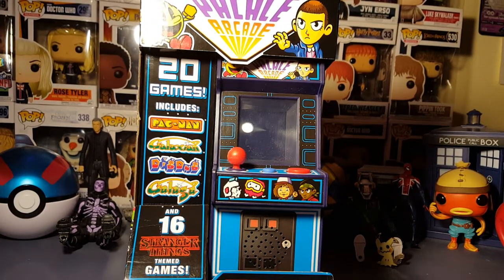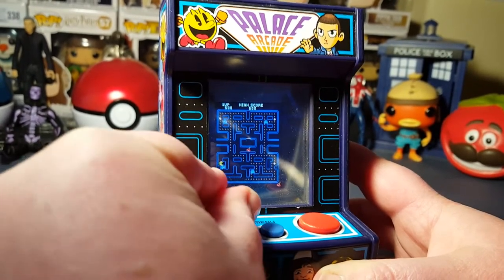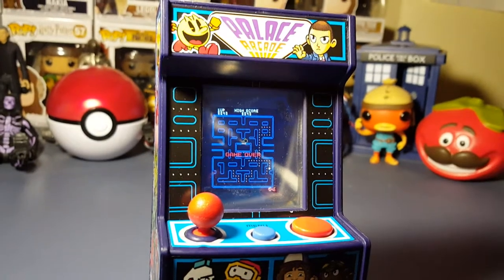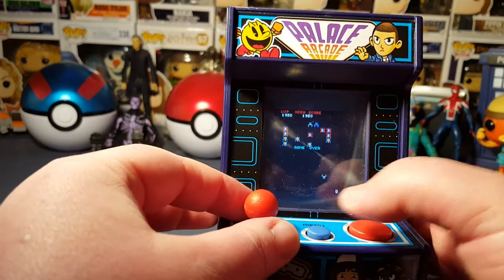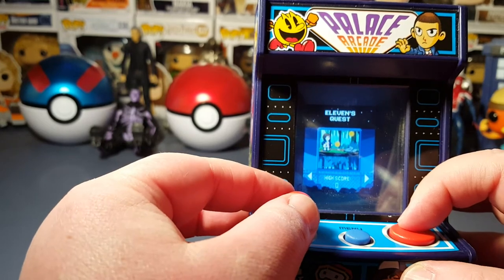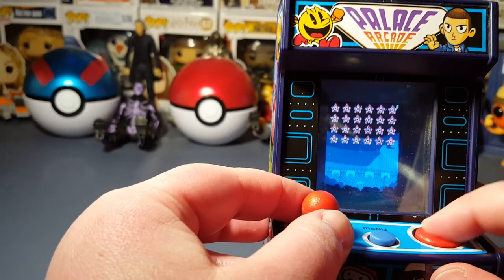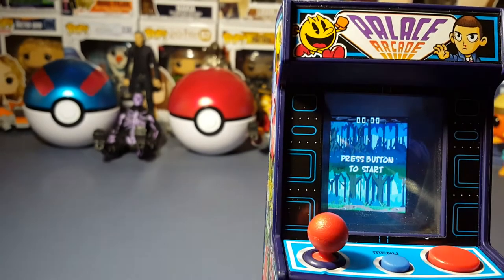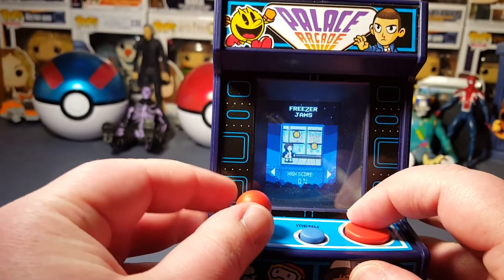Stranger Things Palace Arcade Unboxing and Testing Part 1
I test out all twenty games on the Stranger Things Palace Arcade.